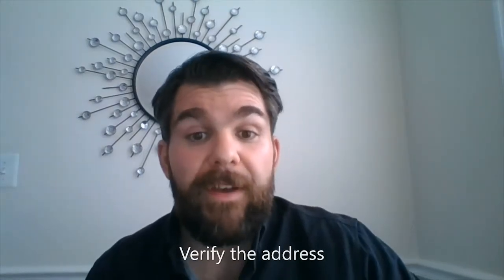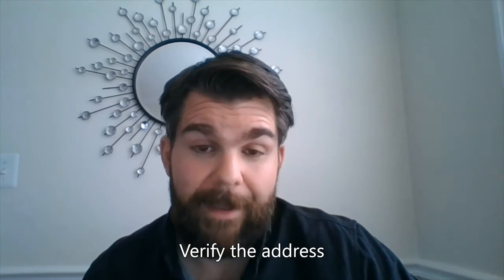Help deliver groceries this Thanksgiving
Help Christ Church make Thanksgiving happen for our neighbors